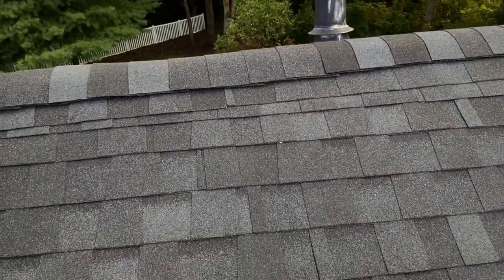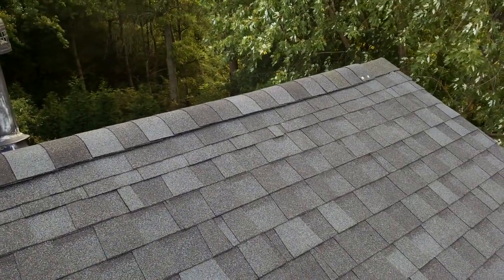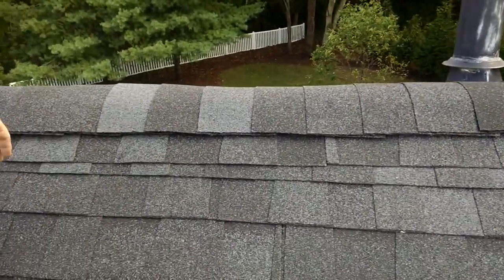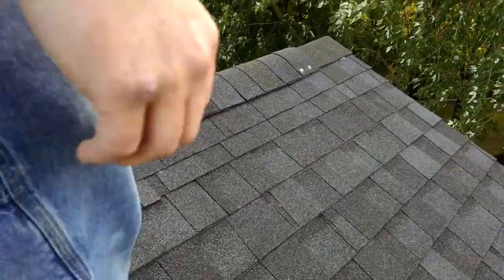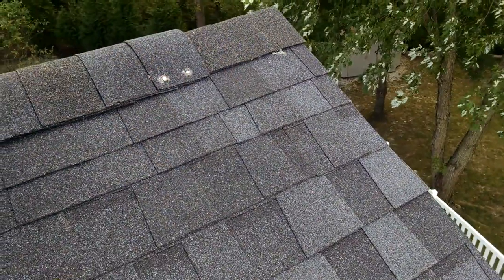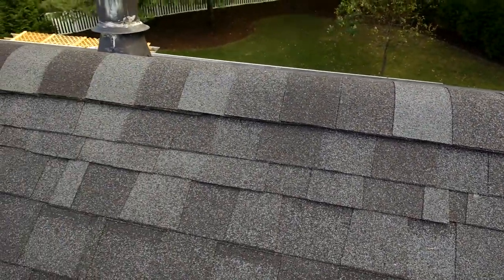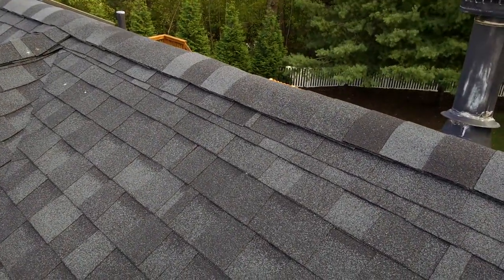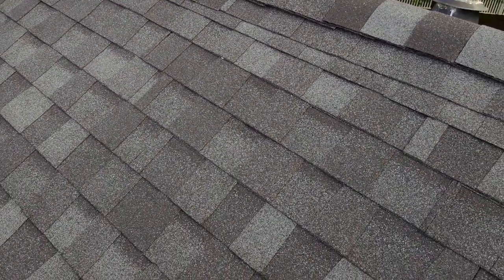OH WOW!!!! What a Horrible Roofing job, GBS Inspections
During a roofing inspection, Troy noticed that the distance between each row of shingles was drastically different. This is just sloppy craftsmanship.